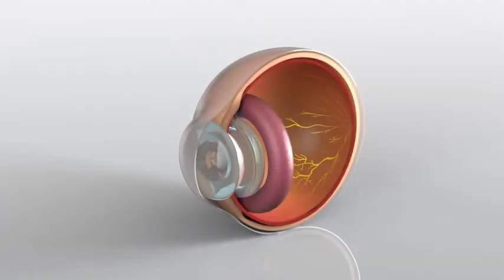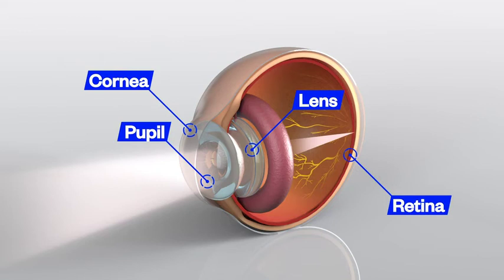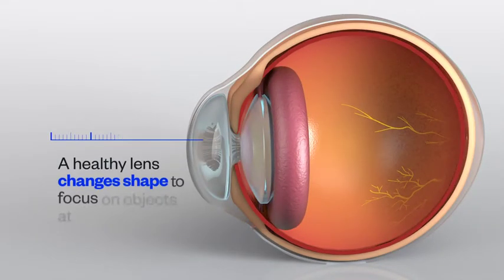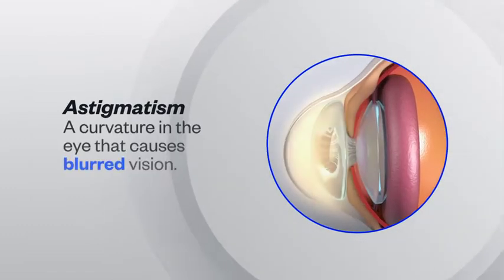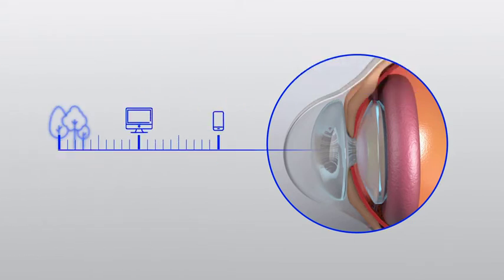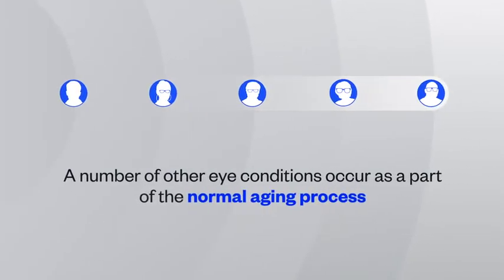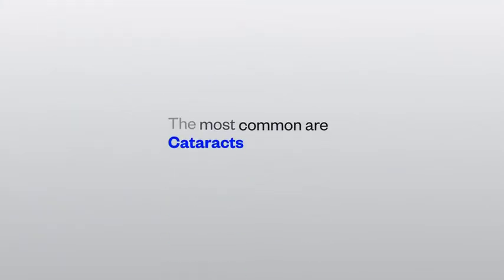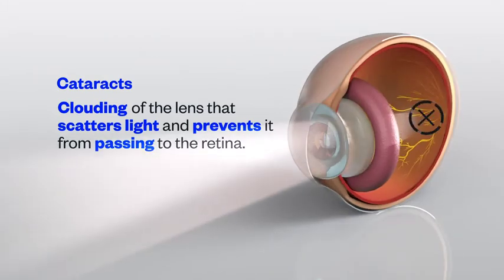Learn About a Common Eye Condition, Astigmatism, and Lens Options for Cataract Surgery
Did you know your eye surgeon can treat your cataract and address your astigmatism during cataract surgery? Before having cataract surgery, it’s important to discuss your vision goals and lens options with your eye doctor to select the lens best suited to your eyes and your lifestyle.

To learn more about your lens options before you have cataract surgery,